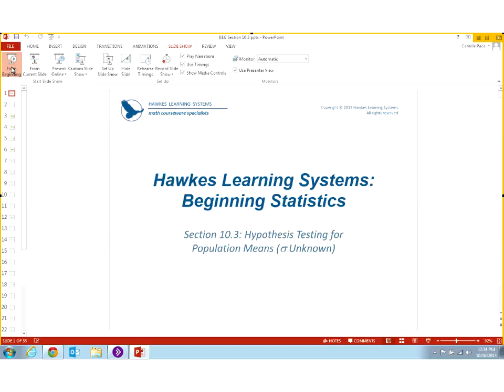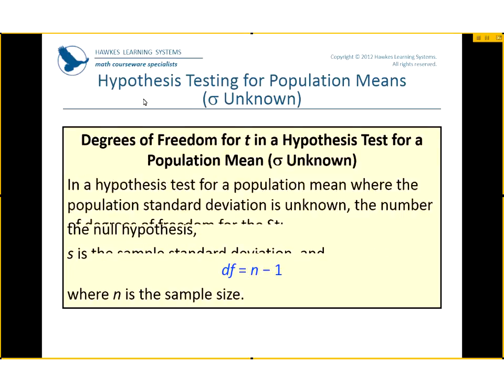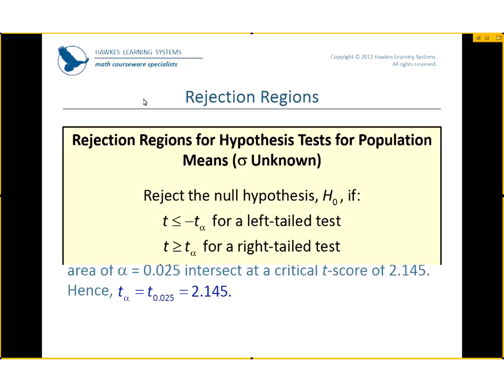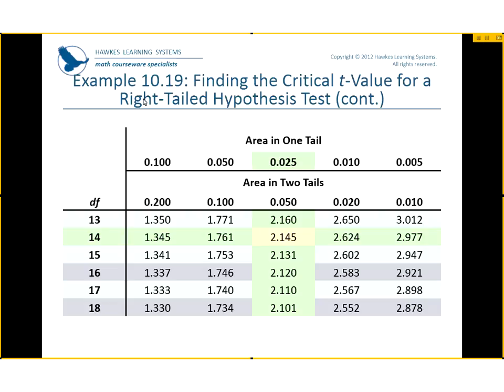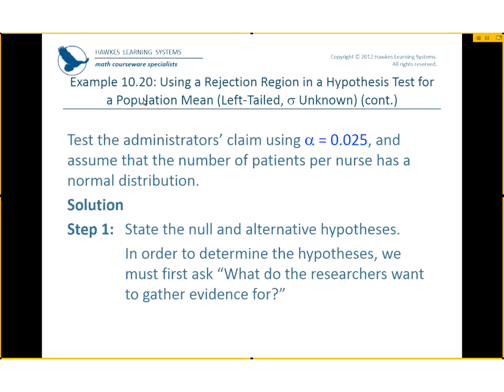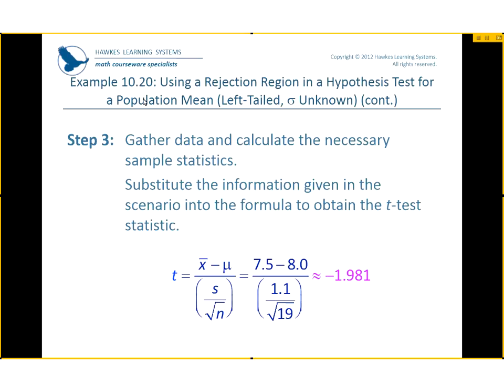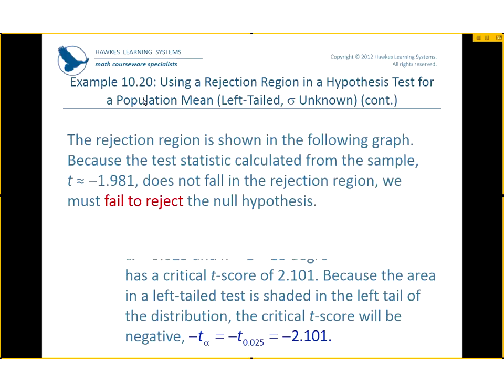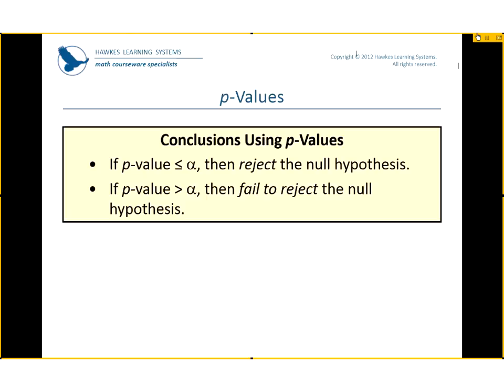Chapter 10.3 Using the T Statistic